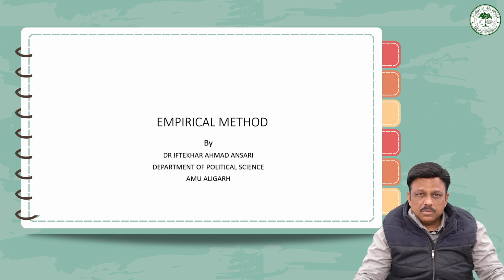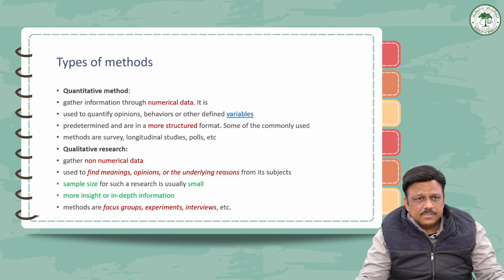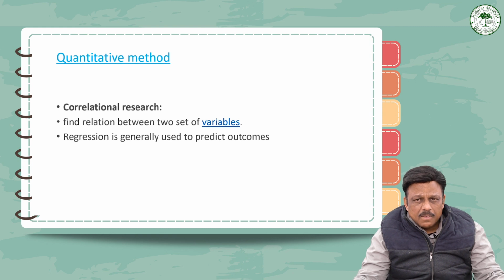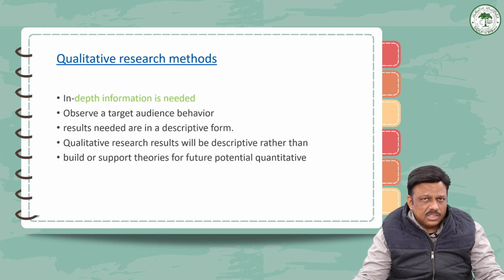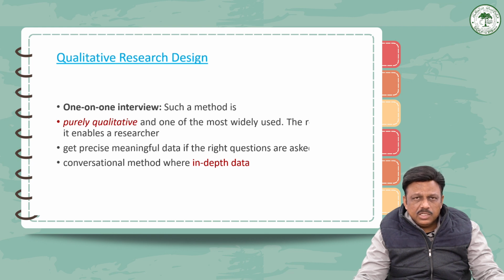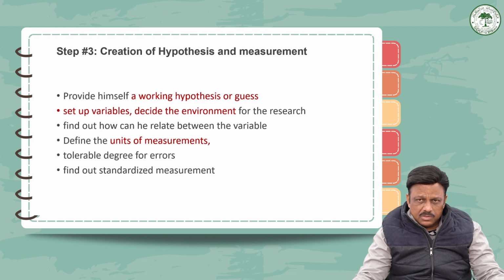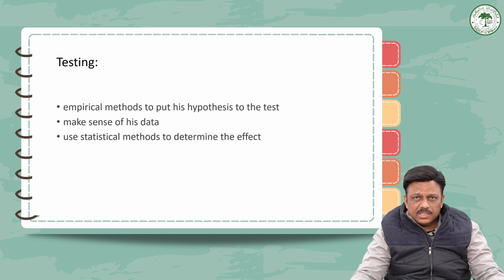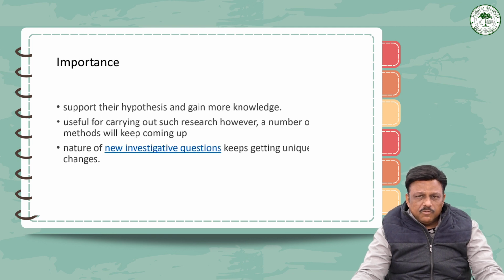Methods in Political Science